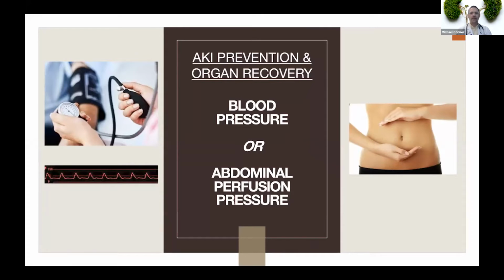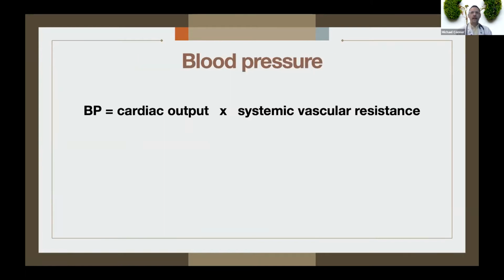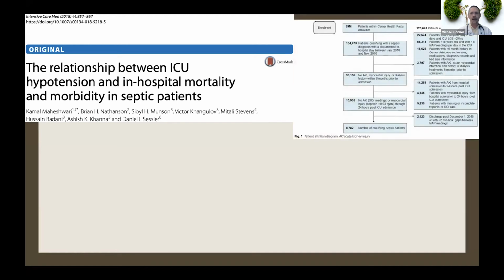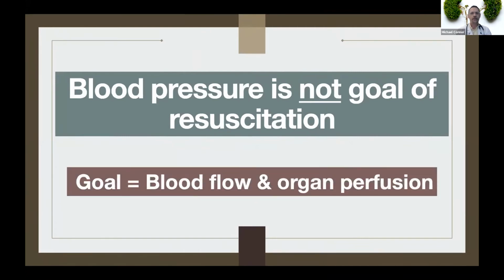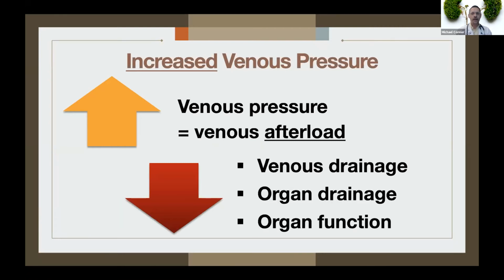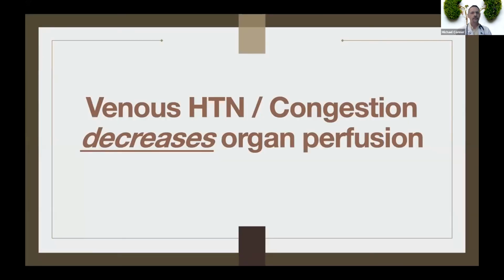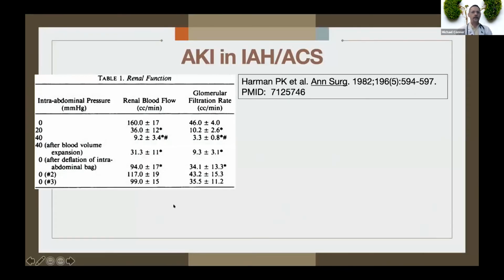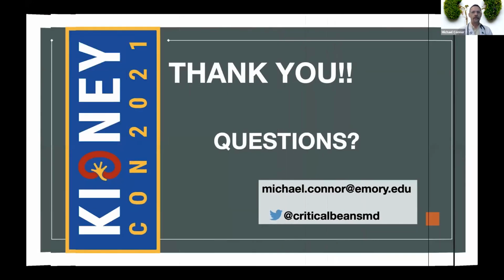Mean Arterial Pressure vs Abdominal Perfusion Pressure: What Matters More?